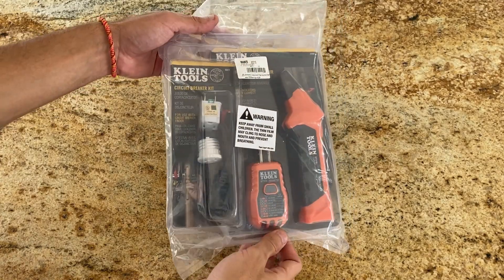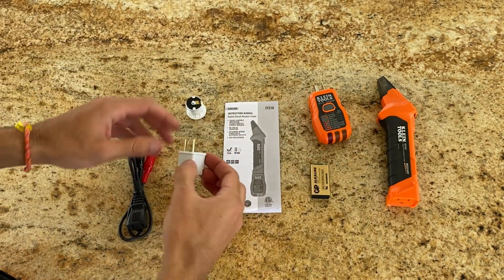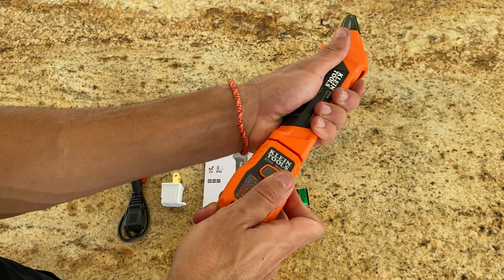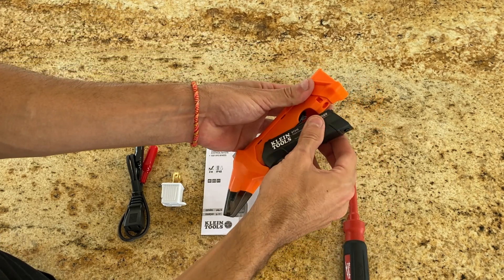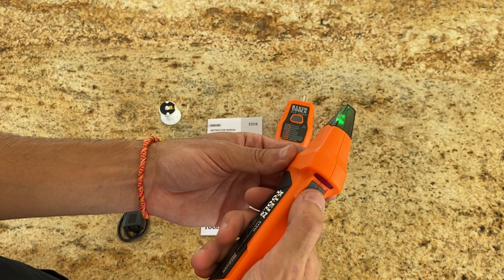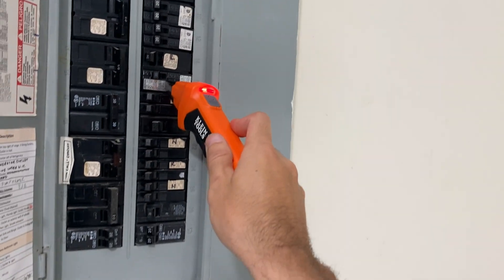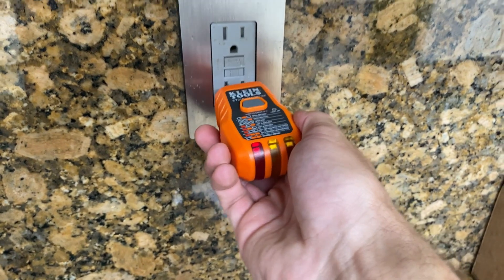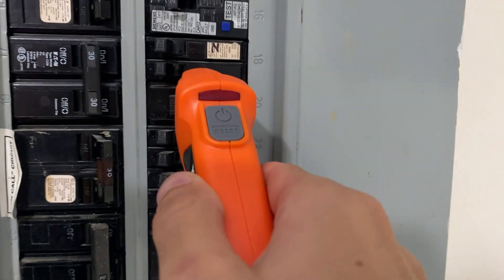Finding the Right Circuit: Klein Tools Circuit Breaker Finder Kit Review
Welcome to my comprehensive review and demonstration of the Klein Tools 80016 Circuit Breaker Finder Tool Kit! This 2-piece set, including Cat. No. ET310 and Cat. No. 69411, is a game-changer for both professional electricians and DIY enthusiasts.

In this video, we'll explore how this tool kit simplifies the process of accurately identifying circuits, saving time and reducing frustration. We’ll showcase the digital circuit breaker finder's clear visual and audible signals, making it easy to pinpoint the correct breaker for any electrical outlet or fixture.

I hope this review gives you a thorough understanding of the Klein Tools 80016 Circuit Breaker Finder Tool Kit.